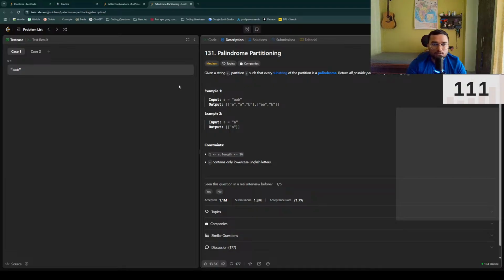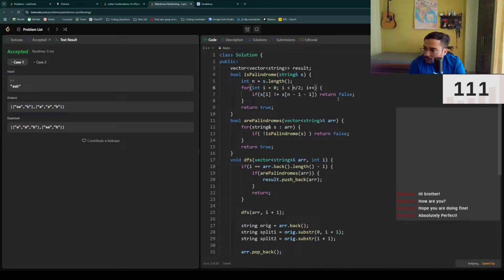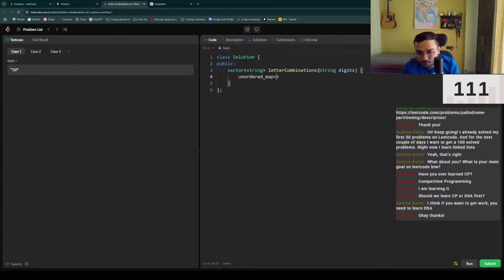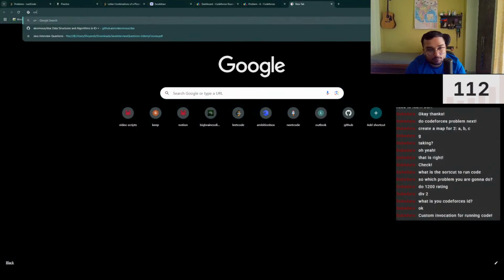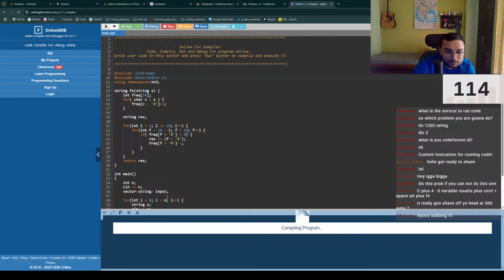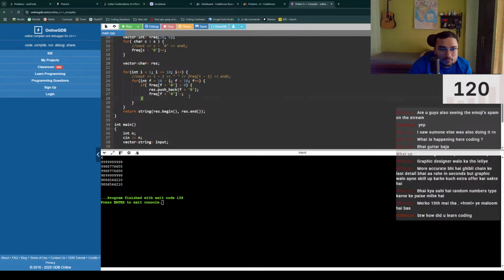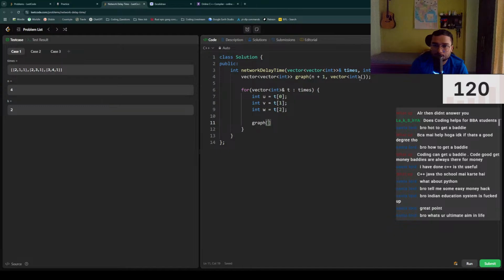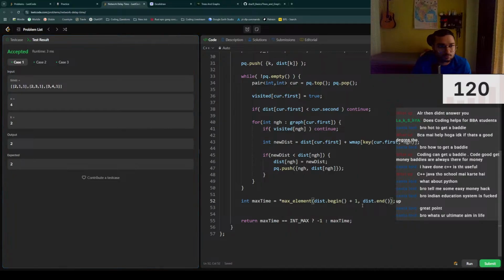epic leetcode gaming | shaving my head at 500 subs